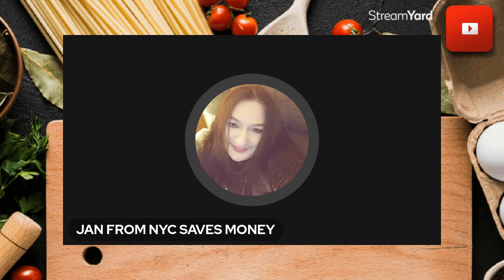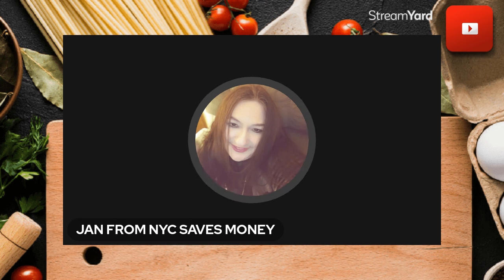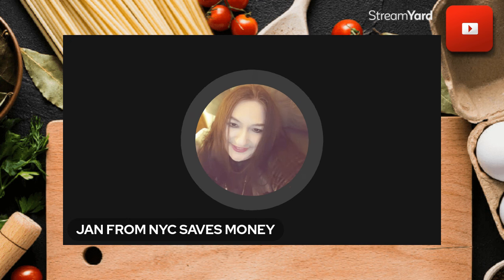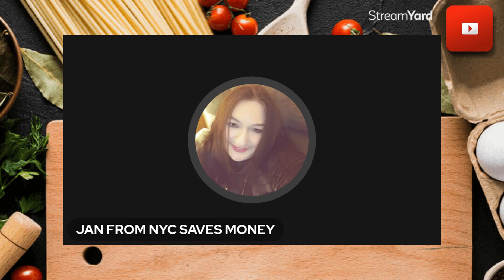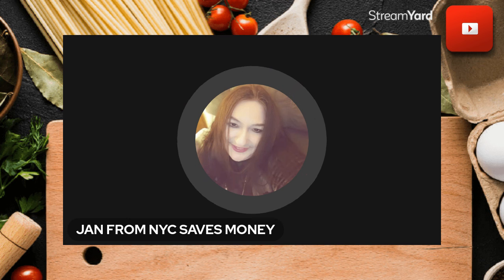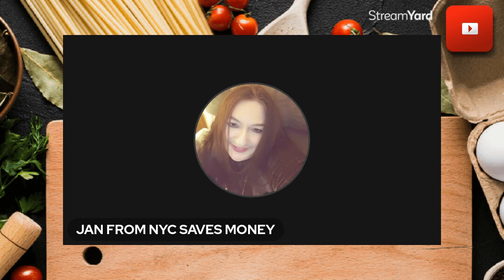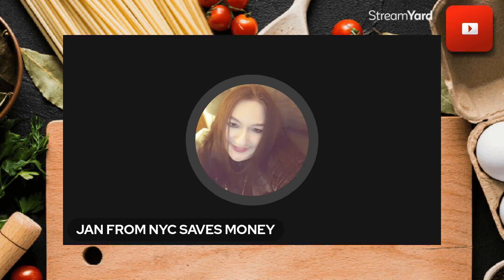Meal Stretching Side Dish Ideas.. Cheap and Frugal Dining At Home!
Side dishes can make meals more enjoyable for a song!